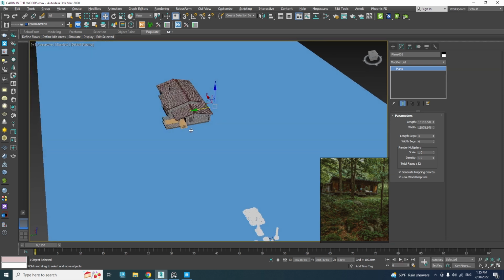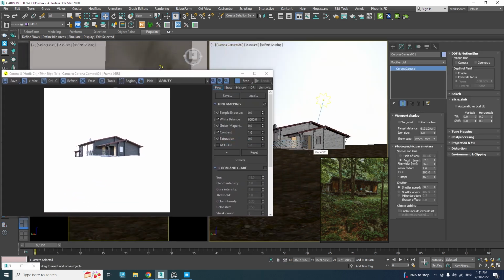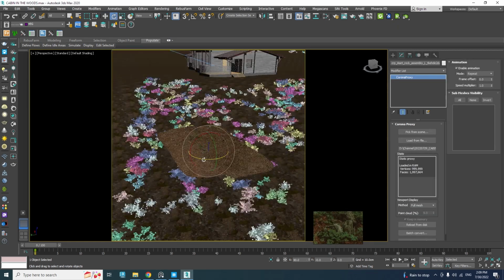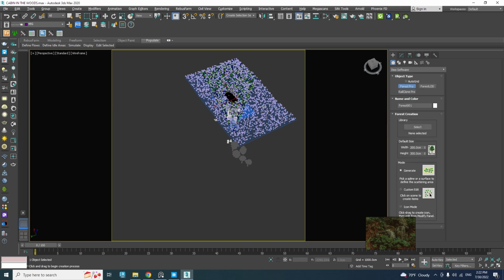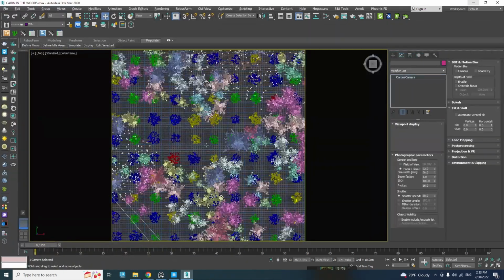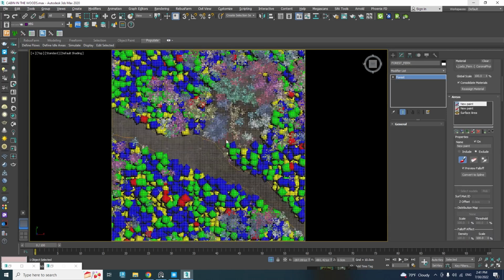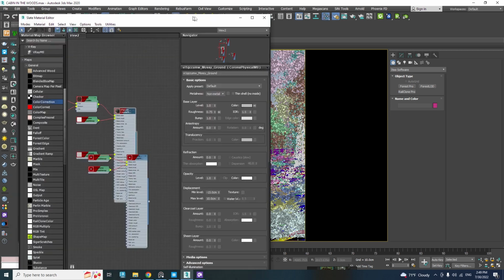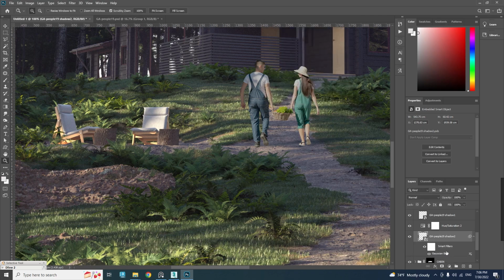I_Created_A_Cabin_In_the_woods_in_1_Hour_With_3dsMax_Corona_Render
phone numbr:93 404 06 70